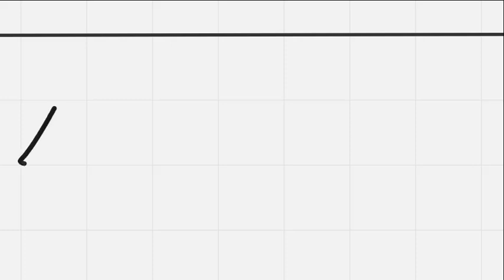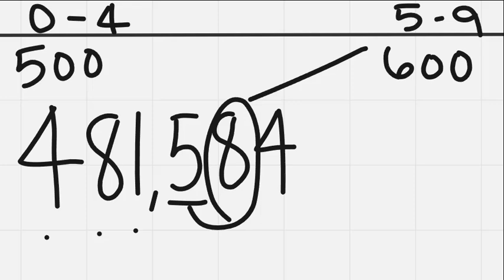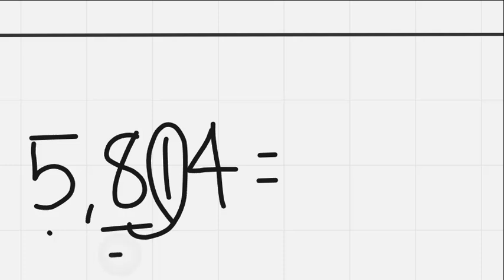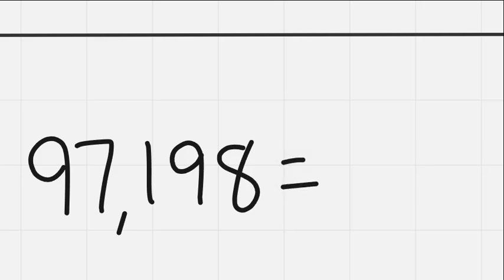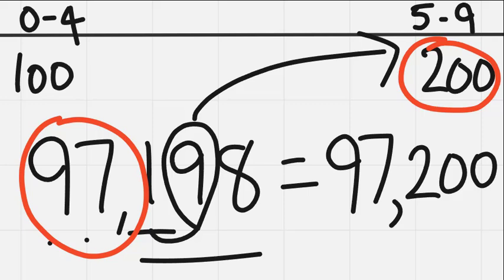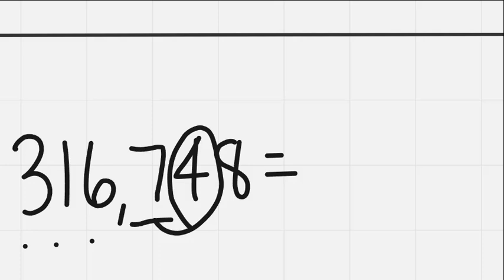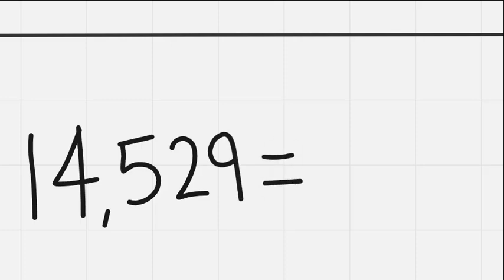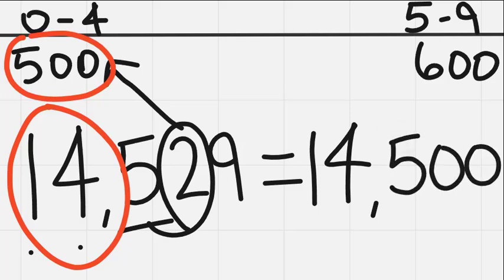092 Rounding to Hundred in Large Numbers Practice 2